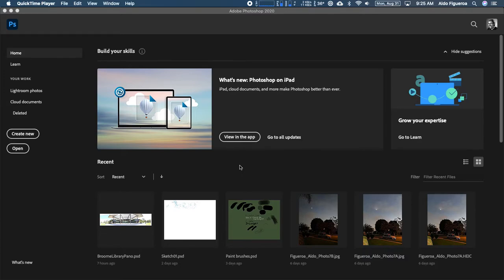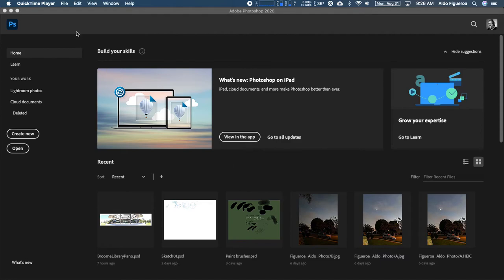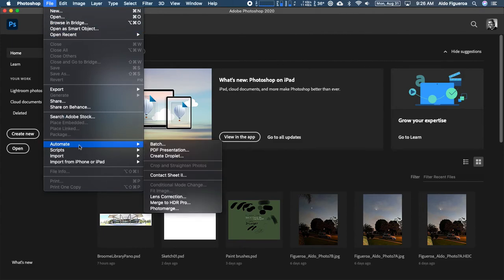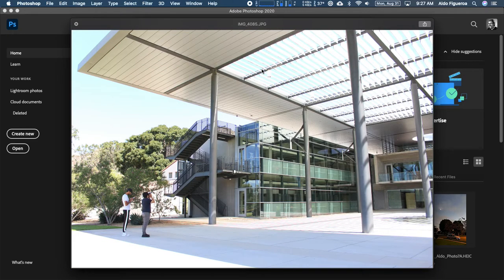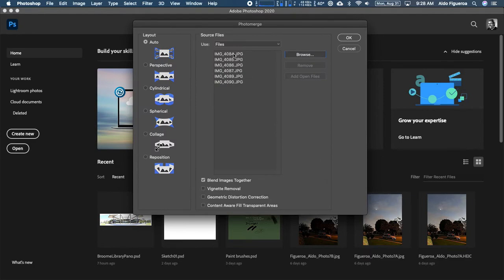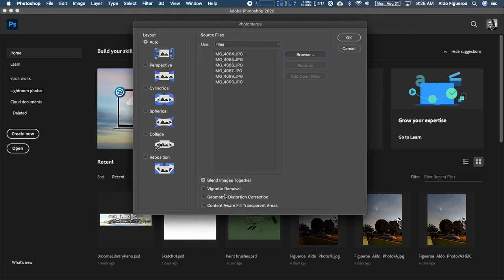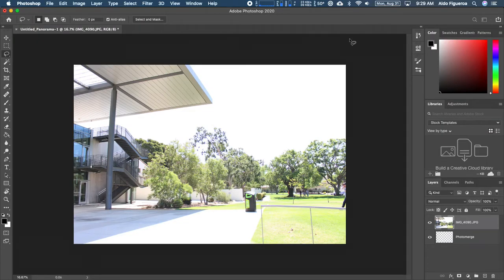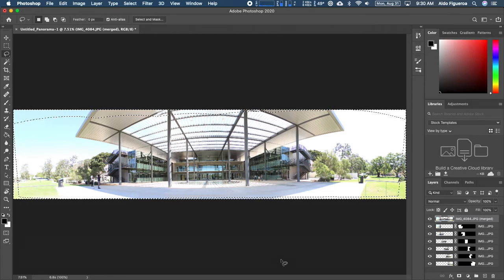Week 2A Creating a Panorama Again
In this video, we create a Panorama using photo merge in Photoshop, but this time we add the "Content Aware Fill Transparent Pixels" option.